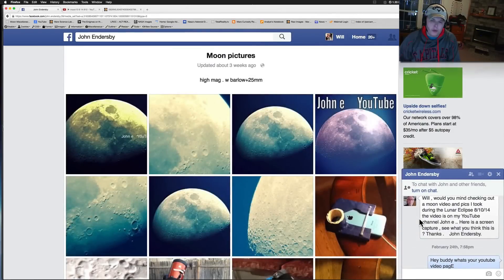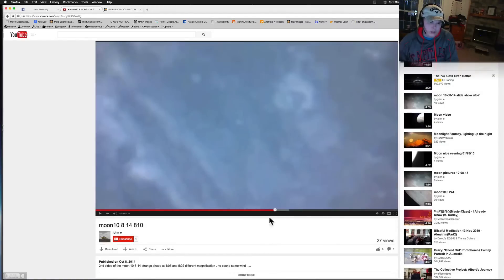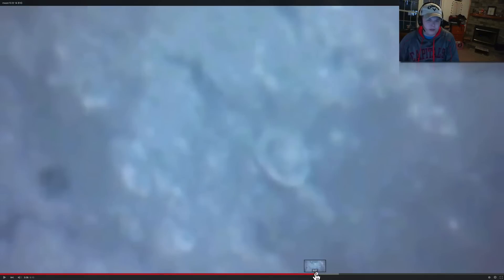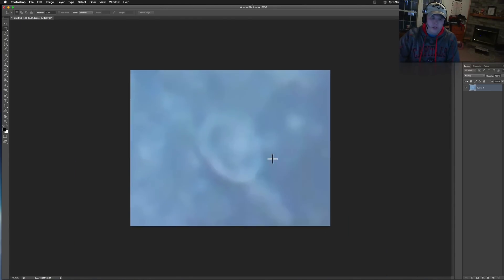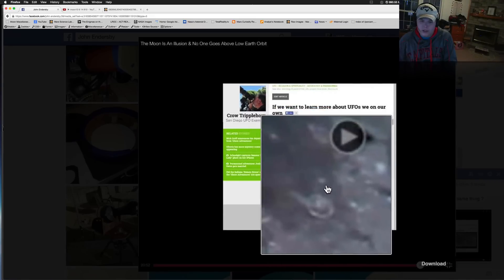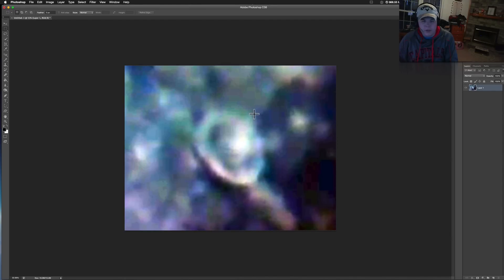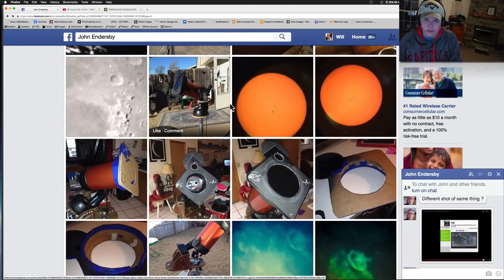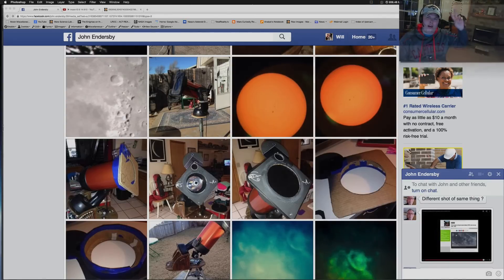What Is This Object On The Moon? Anomaly? Submitted By John e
This was sent to me by a friend of mine named John Endersby.  He is an amateur astronomer who lives in a great area to catch images of the Moon and Sun with his telescope.  During the lunar eclipse of 8/10/14 he caught this with his telescope and webcam. The quality is not sharp sharp but we would love to hear your comments on what you think this huge thing is!  He has not seen it since that day or in any footage since then other then the image from the UFO article that is in the video.

WUITS Article and Enhanced Images